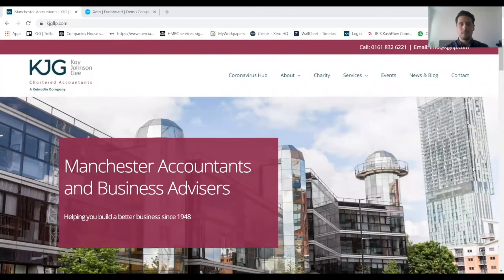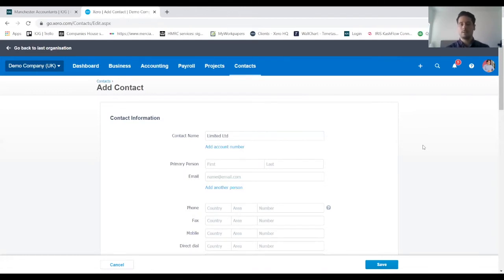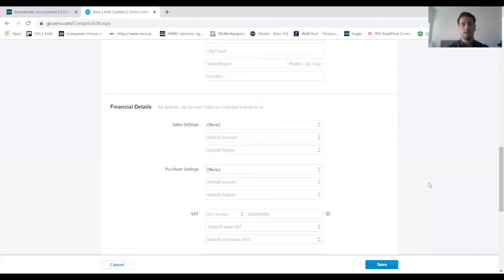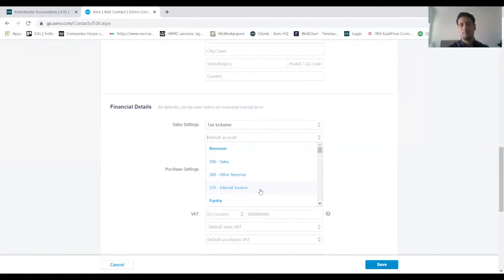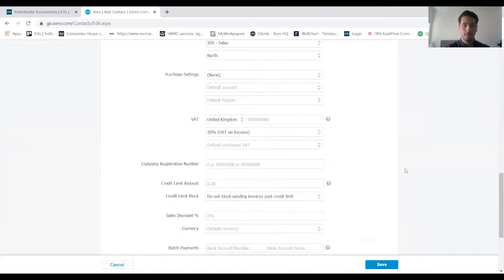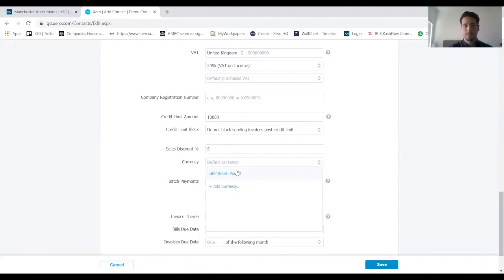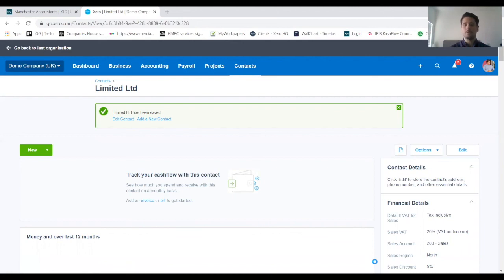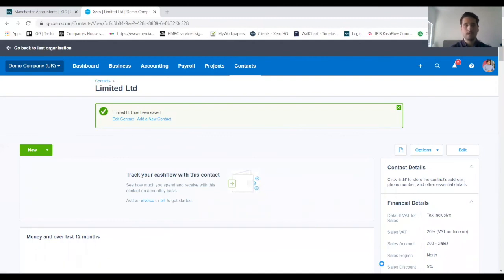Setting Up A New Client in Xero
In this webinar one of our Xero experts shows you how set up a new client in Xero.